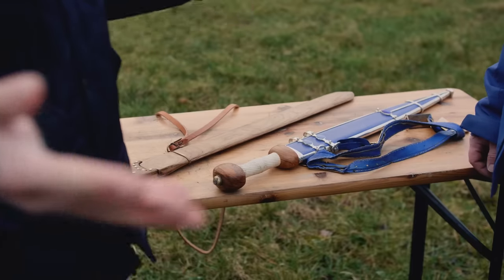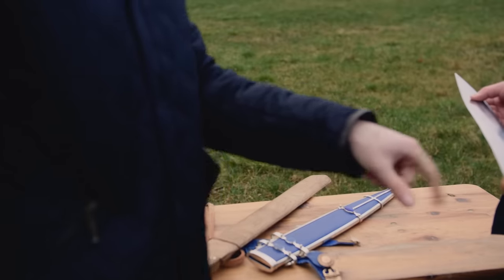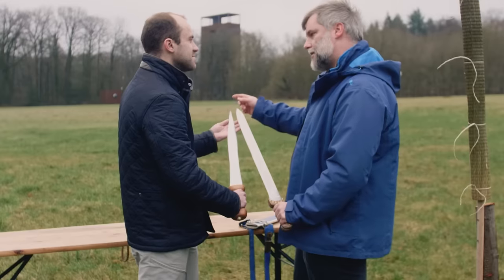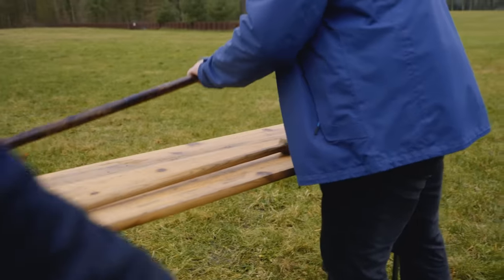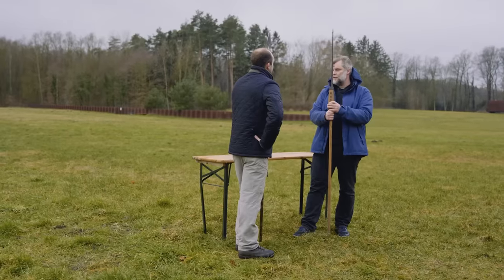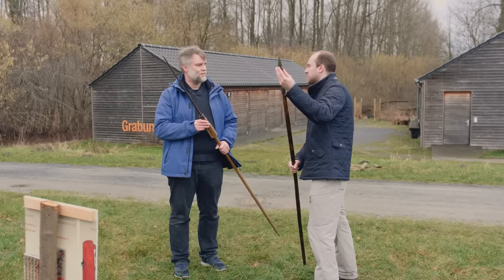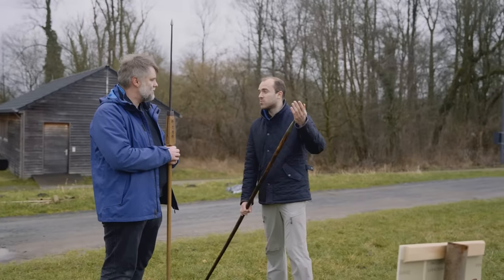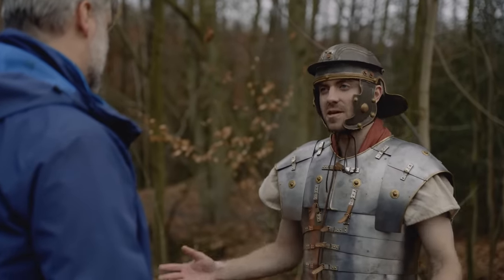Just How Heavy Was Roman Armour?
Historian Tristan Hughes investigates what it was really like to fight as a legionary soldier in the Ancient Roman army. He examines replica weapons, including Germanic and Roman swords, highlighting their design and effectiveness. The Germanic sword, with its asymmetrical design with one cutting edge, is contrasted with the Roman sword, optimized for penetrating armour. The discussion also covers the functionality of javelins ( or pilum) as both throwing weapons and for thrusting, shedding light on the differences between Roman and Germanic warfare tactics.

00:00 - 01:00 Intro
01:01 - 08:21 Swords
08:22 - 15:15 Spears
15:16 - 23:45 Armour

Discover the past on History Hit with ad-free exclusive podcasts and documentaries released weekly presented by world renowned historians Dan Snow, Suzannah Lipscomb, Lucy Worsely, Mary Beard and more. Watch, listen and read history wherever you are, whenever you want it. Available on all devices: Apple TV, Amazon Prime Video, Android TV, Samsung Smart TV, Roku, Xbox, Chromecast, and iOs & Android.